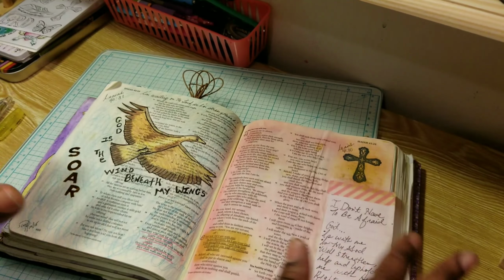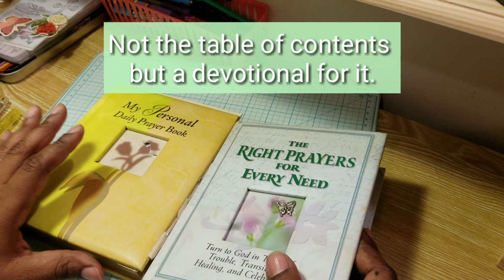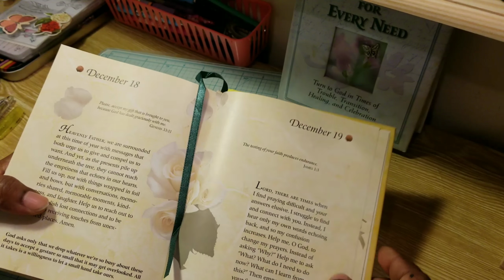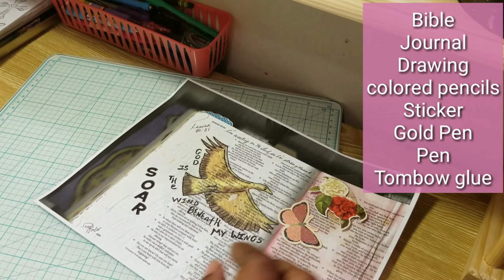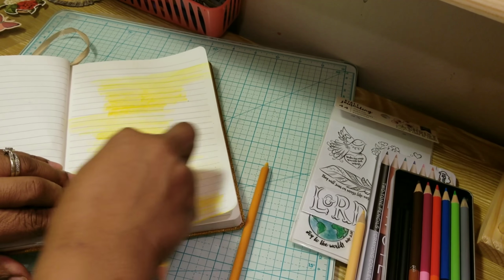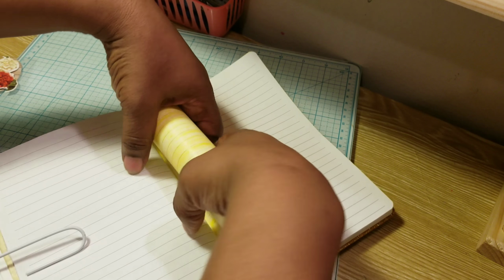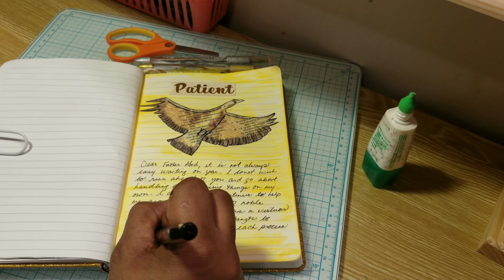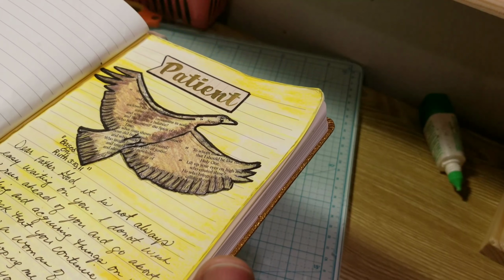Prayer Journaling Page/Video #15 - Ruth 3:10-11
Process of creating a prayer journaling page  based on Ruth 3:10,11